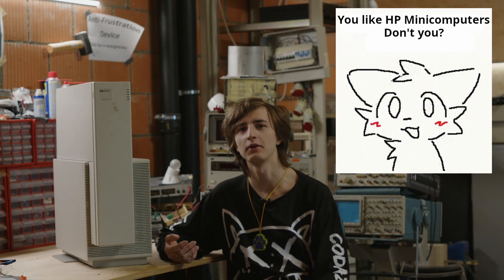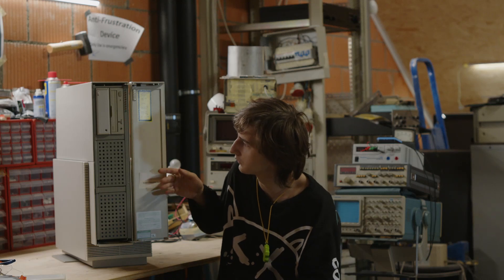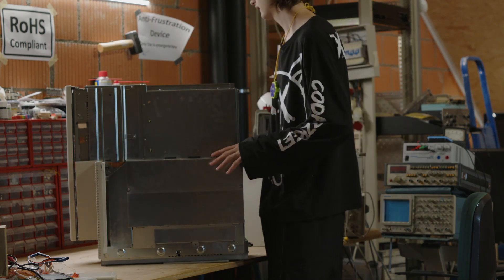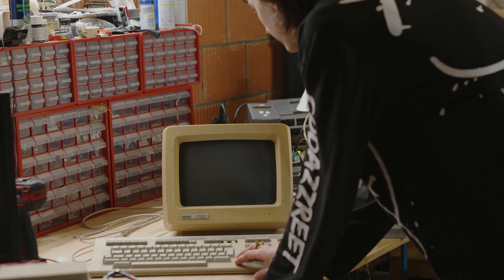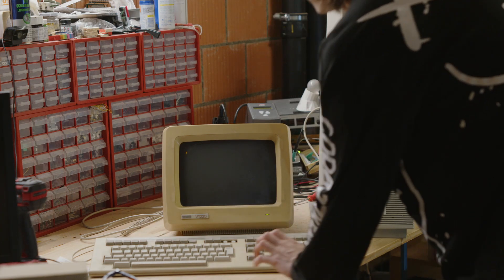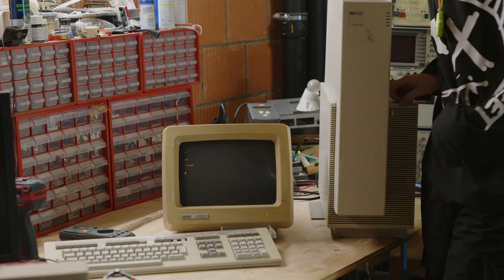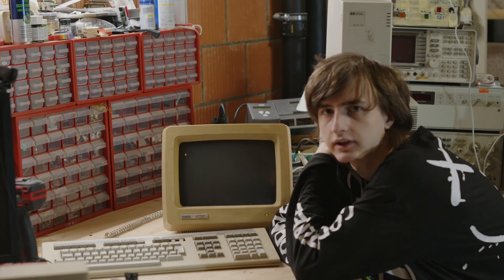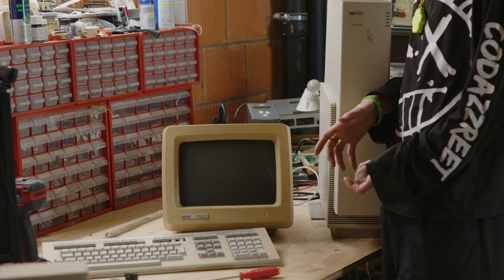This 1991 HP RISC computer was really Frustrating!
In this Video I try to find out what this mysterious HP Apollo 9000 750 computer is about. A RISC computer workstation from 1991
I might need some of your help to fix it.

Also, I stream on Twitch and Have a Discord server, which you also will find in the Linktree.

Chapters:
0:00 Pre-Intro
0:11 Intro
0:41 Overview
3:19 Teasrdown
6:18 I surrender
6:49 Does it do anything?
8:41 No
8:50 Coping
9:24 Try to debug more
16:10 I give up
16:35 Request for Help
17:05 Outro (Thanks to Patreons)